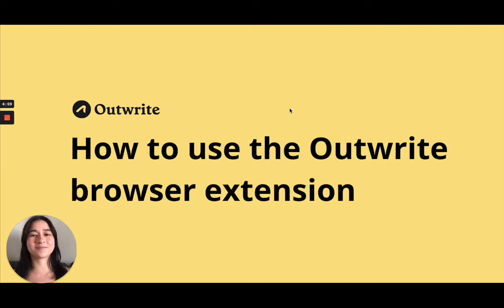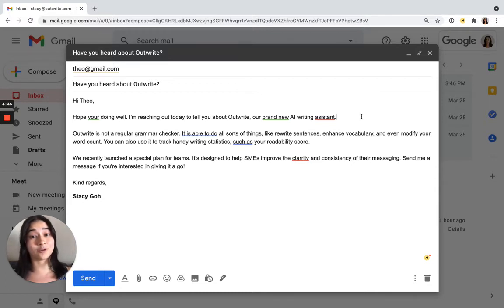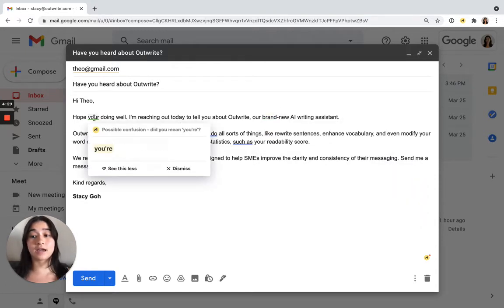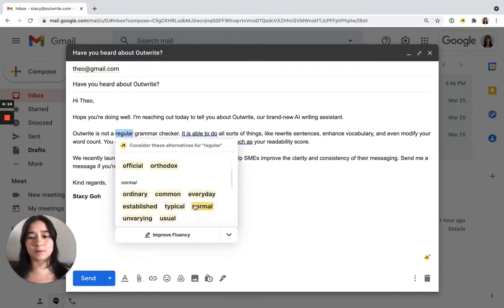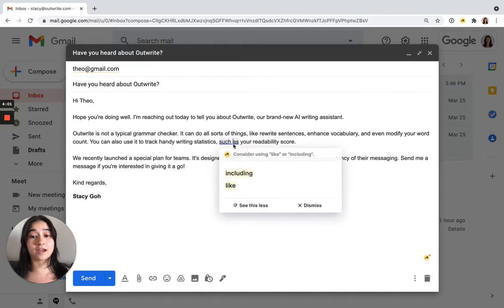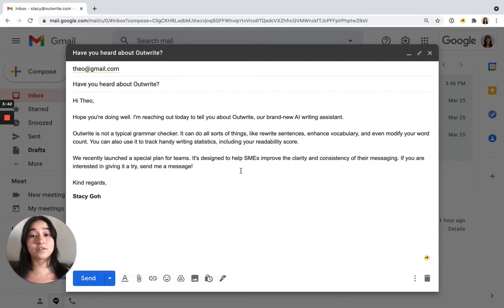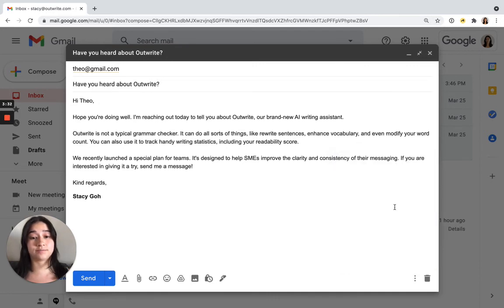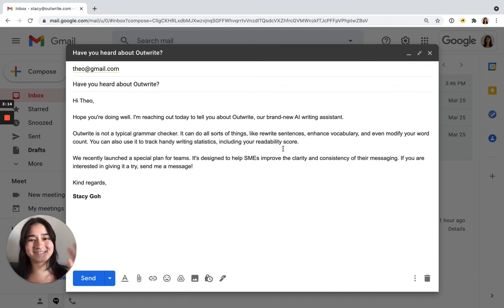How to use the Outwrite browser extension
Learn how to use Outwrite anywhere online with this 2 minute guide. We explore how to correct grammar errors, find synonyms, and rewrite sentences. We'll also show you how to turn the browser extension off until your next visit.

Haven't installed our extension yet?